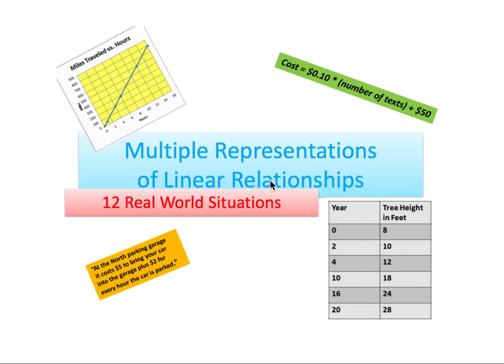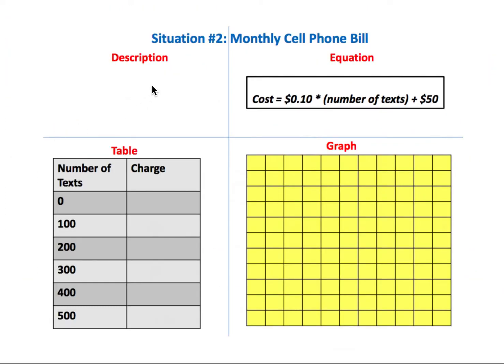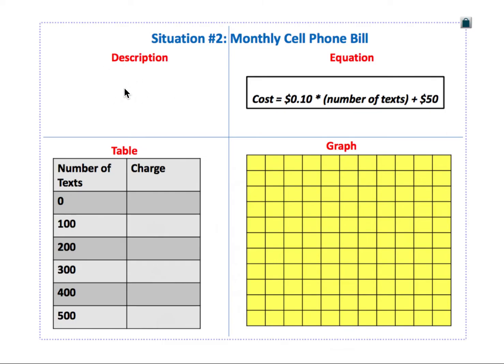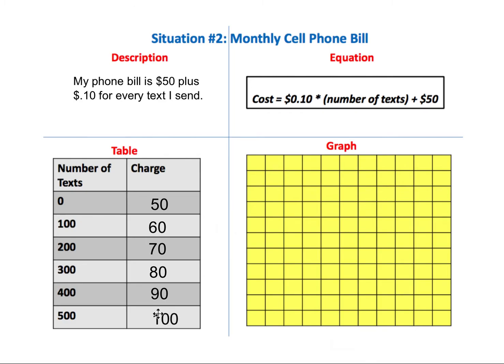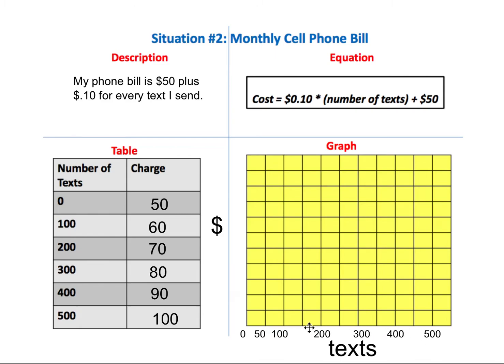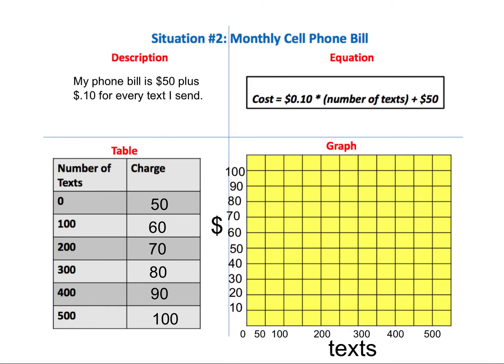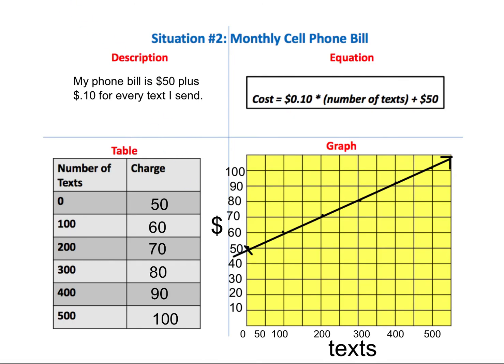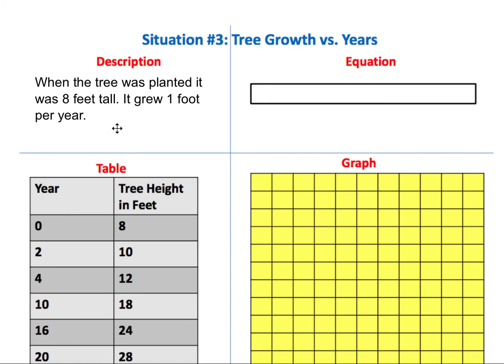More Multiple Rep